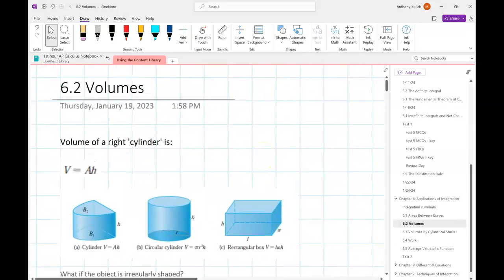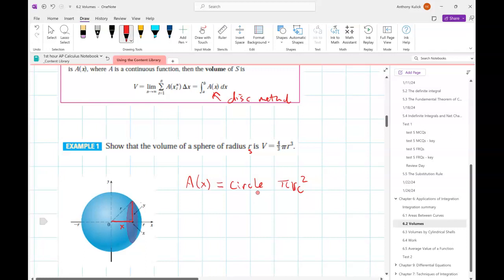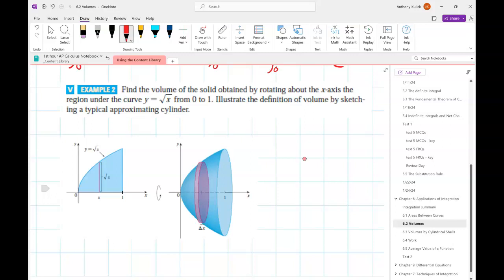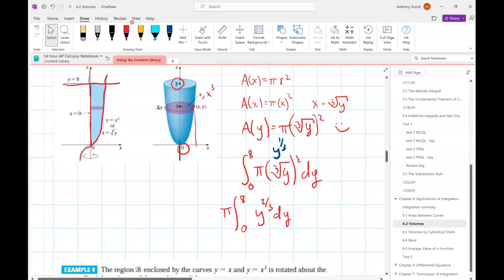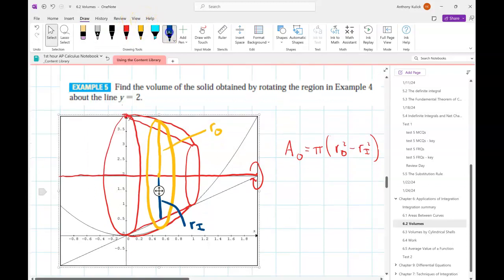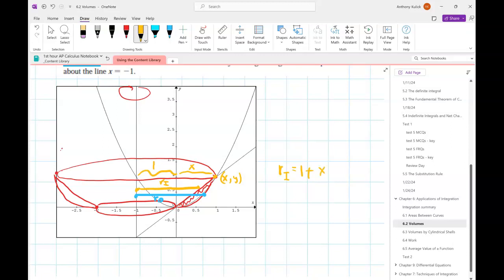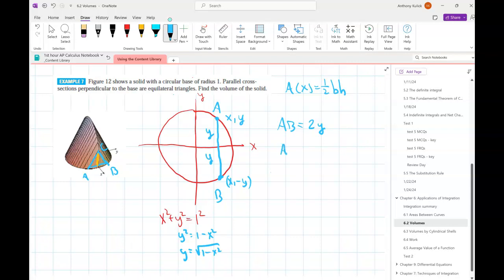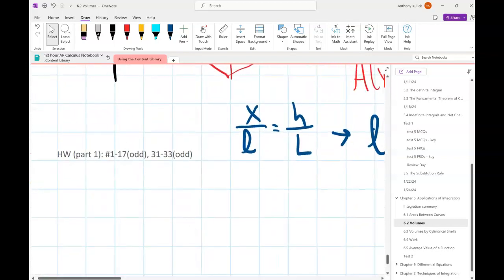2/1/24 ap calc - 1st hour